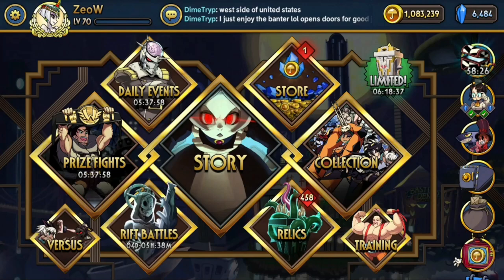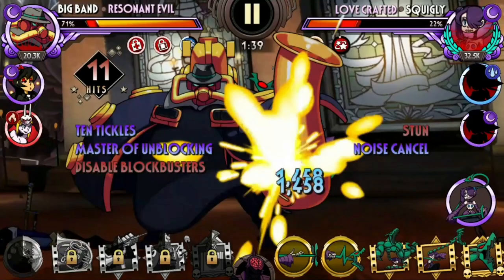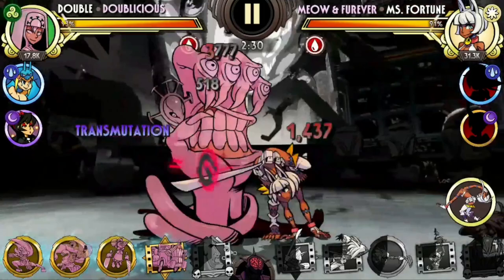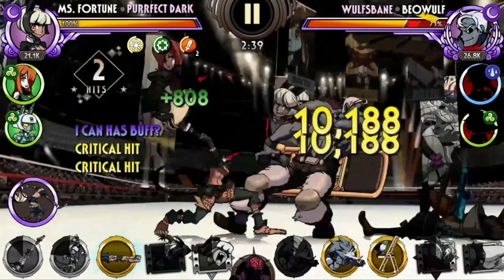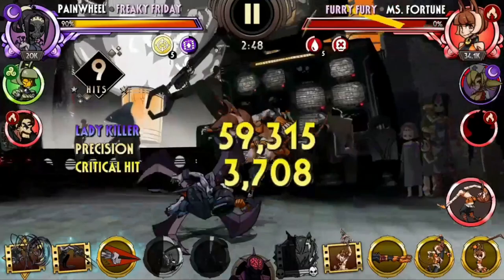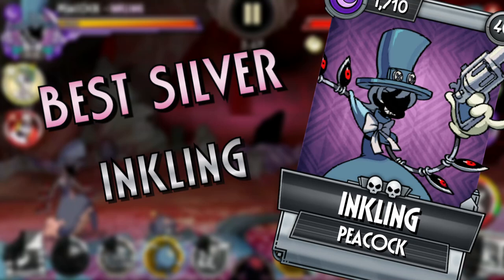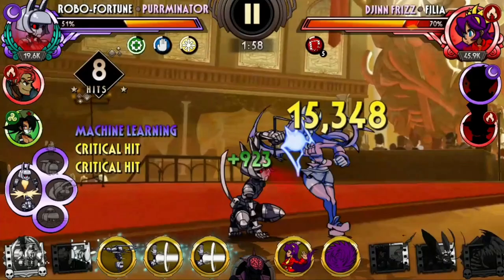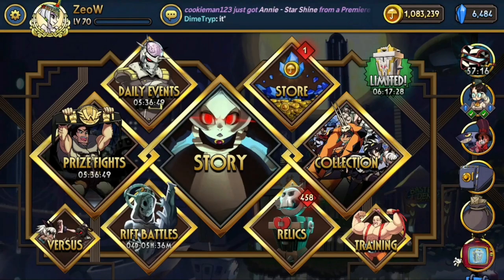[Skullgirls Mobile] Best SILVER Variants to INVEST!!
Unsure which Silver variants to invest in? Look no further! In this video, I highlight 10 Silver Variants that you should definitely consider to invest, especially if you're new to the game. A few Silver variants have really strong stats backed up by an incredible Signature Ability, you might want to keep an eye on those!